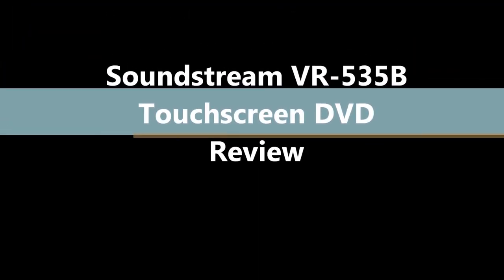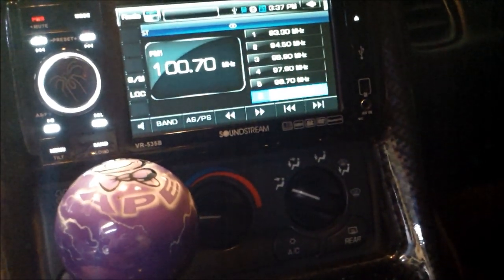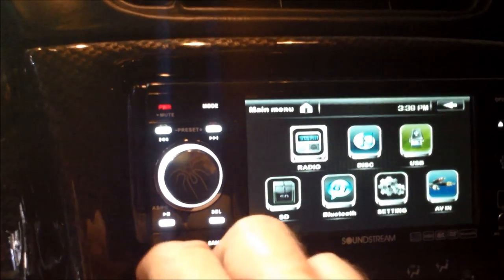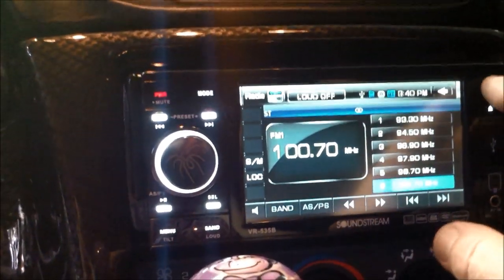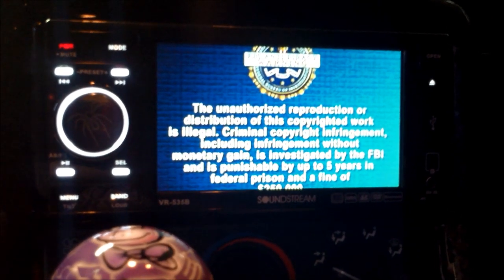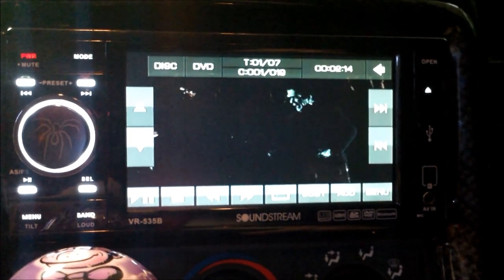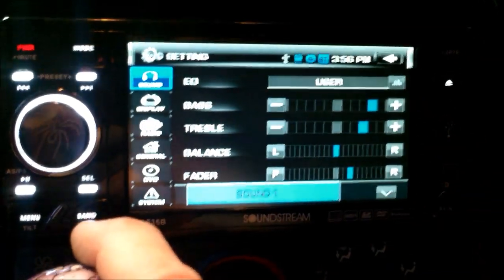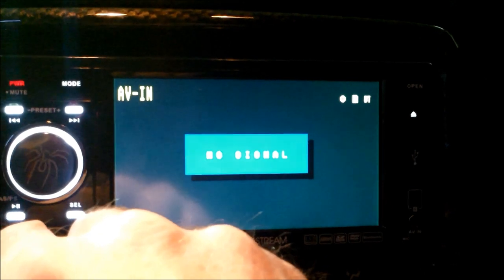Soundstream VR-535B 5.3" Touchscreen DVD Review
Installed a single DIN Soundstream 5.3" touchscreen in my Corvette. Thought I would make a little video of what it's like and what it does. Not sure if I covered everything but you will get the jest of it.